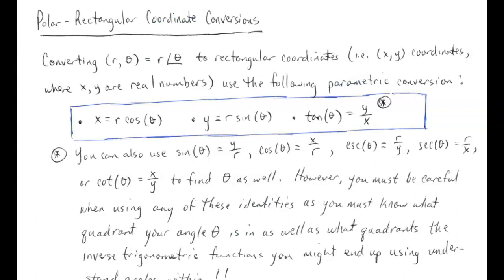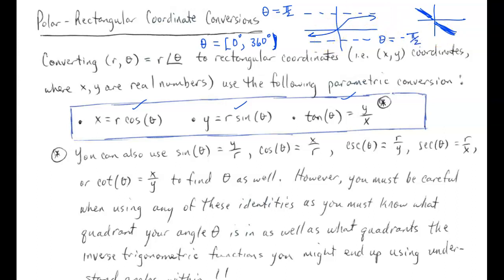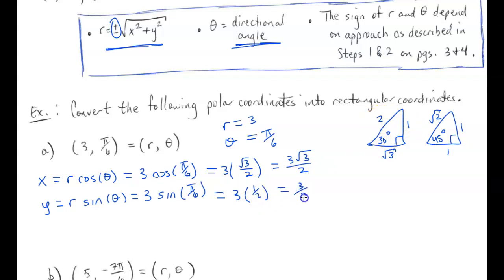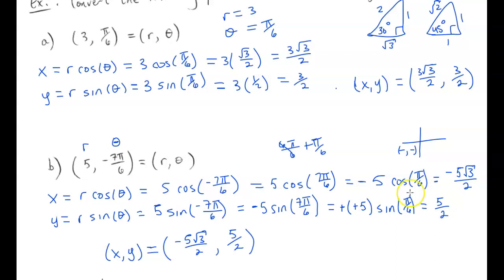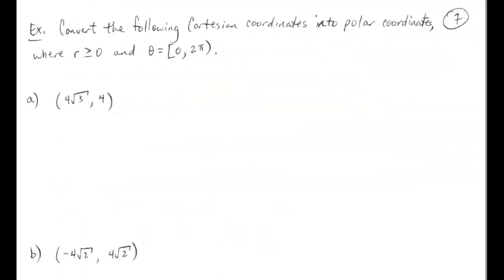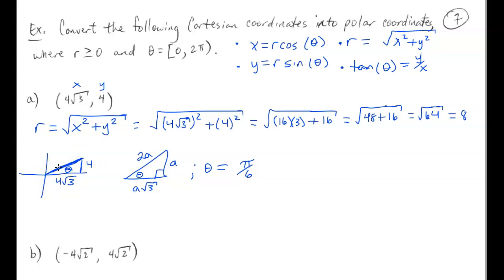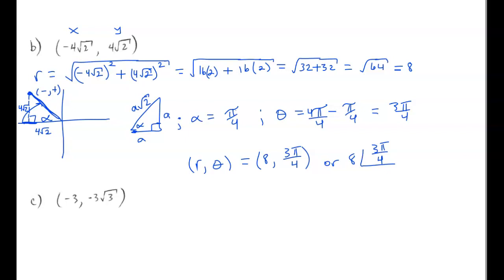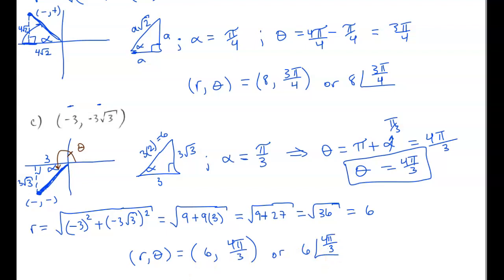Polar - Rectangular Coordinate Conversions